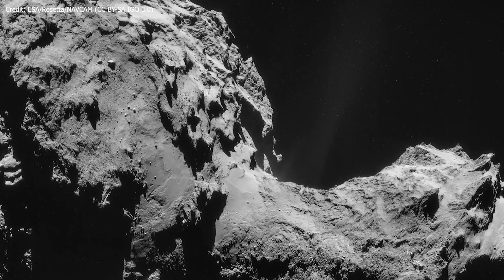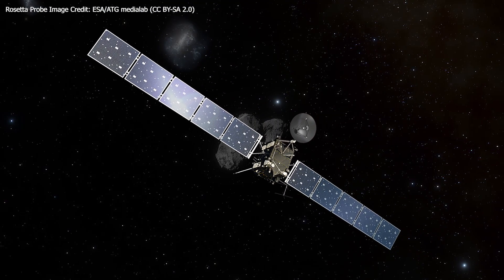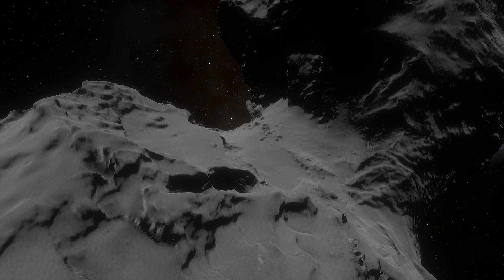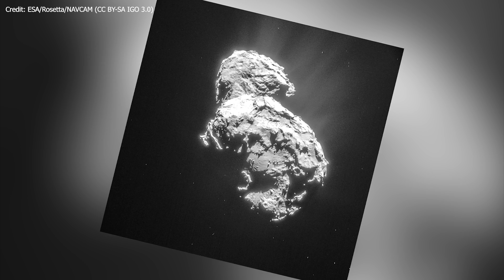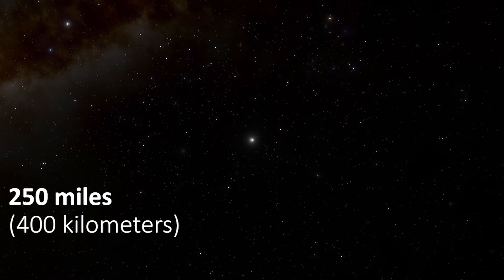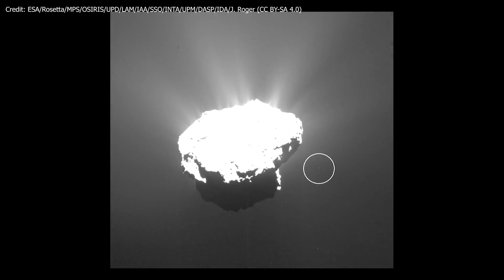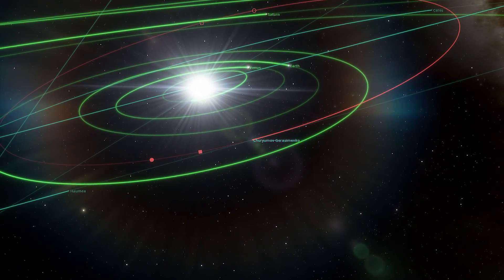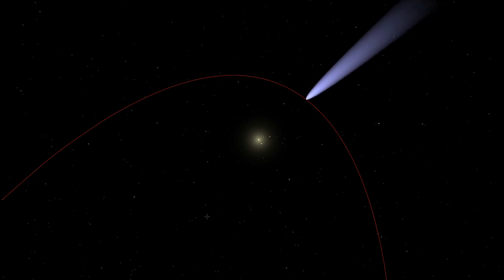New Object Found Orbiting Comet 67P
Going through photos captured by Rosetta spacecraft, Spanish astrophotographer Jacint Roger found a tiny object around comet 67P/Churyumov-Gerasimenko.

HOW TO HELP THIS CHANNEL?
ALSO:
- Give us new ideas on how to grow even further,
- Let us know what you want to watch in the future,
- Be a part of the channel and let's spread quality information!